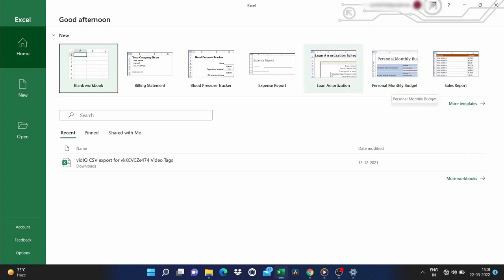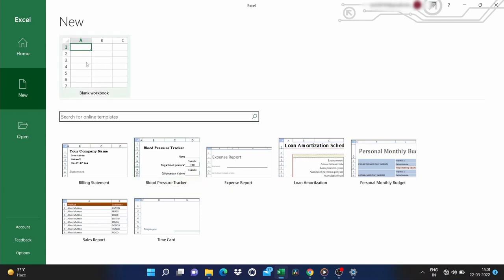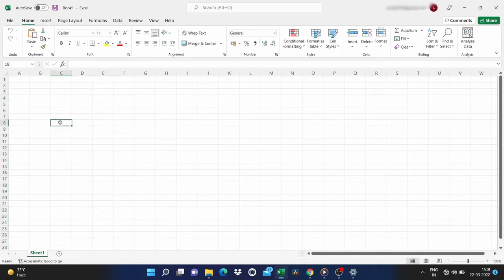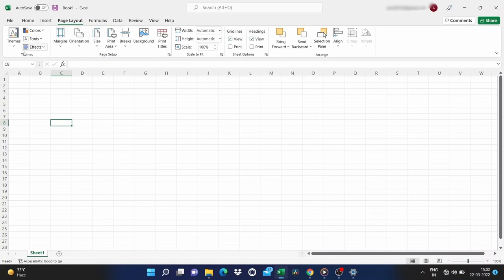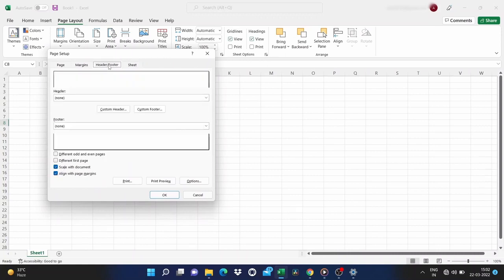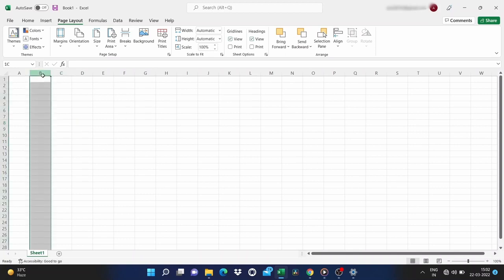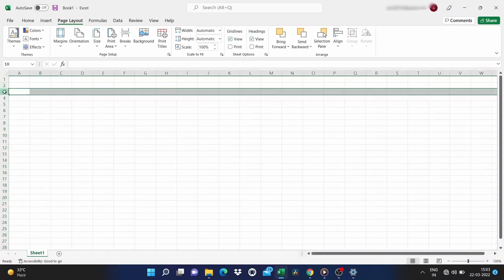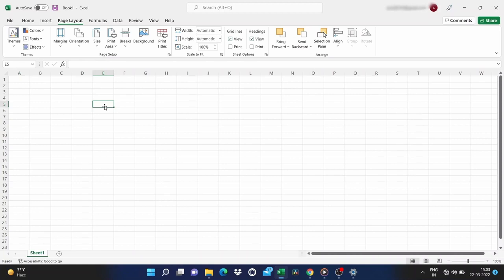Introduction to Excel Beginners Guide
In this video, we will talk about the introduction to excel beginners guide.

Excel is a very useful software for everyone.

View more videos about topics below:
Excel Tutorial